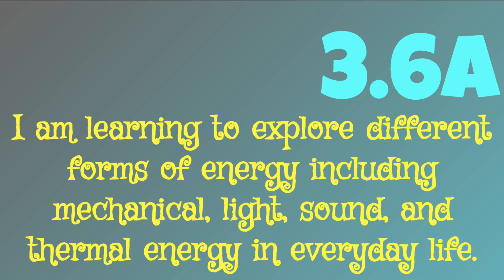Introducing the TEKS 3.6A: Different Forms of Energy